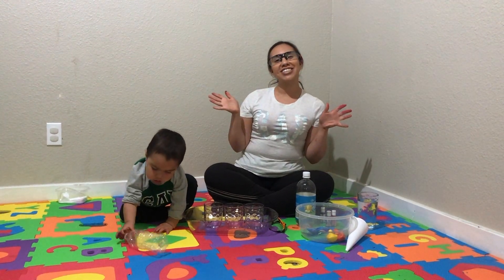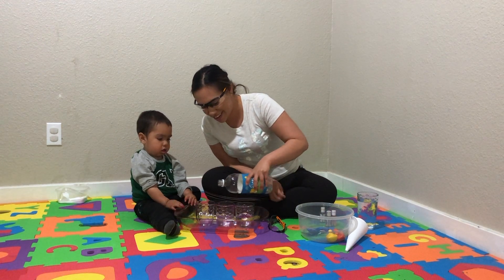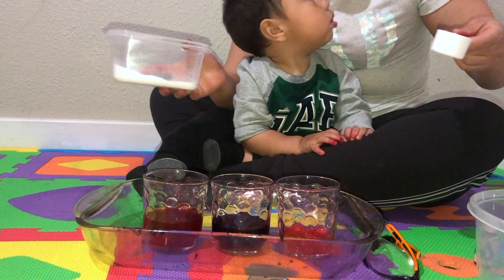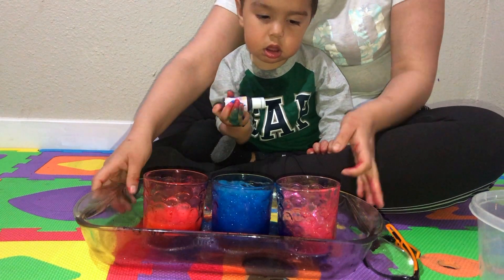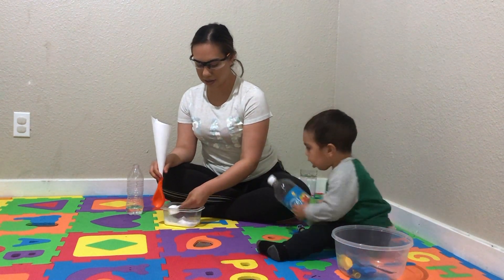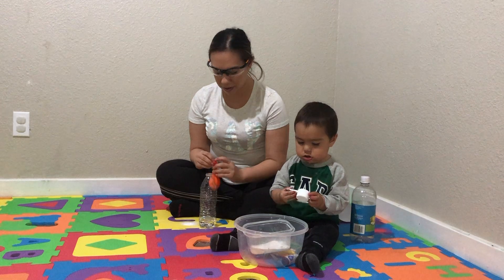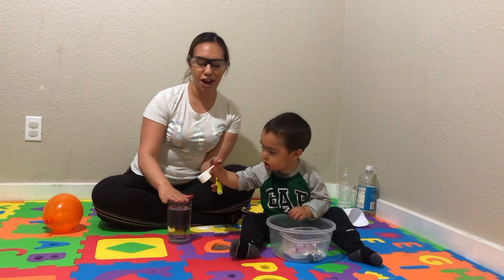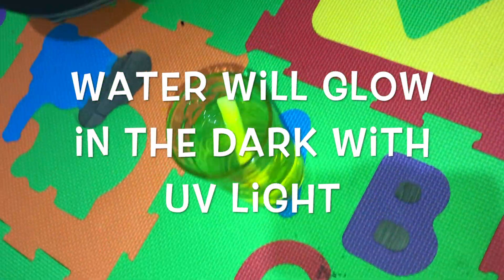Fun DIY Science Experiments for Kids/ Educational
fun diy science experiments for kids educational video
we try 3 different science experiments fun and easy to make kids enjoy  always make sure theres an adult supervising